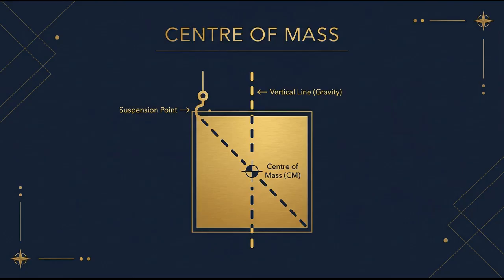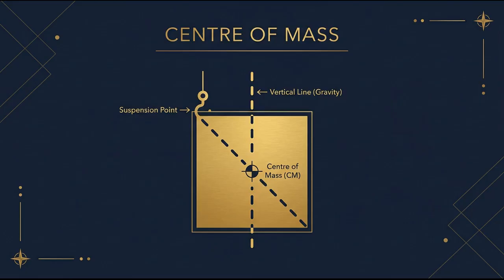MATSEC IM Applied Mathematics Fundamentals Lesson 4: Centre of Mass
Lesson 4 of 4 of the MATSEC IM Applied Mathematics Fundamentals crash course from ExamPrepRise.

In our final lesson, we will locate the centre of mass for various systems. For particles on a straight line, you find the centre of mass by multiplying each mass by its position, adding those products together, and dividing by the total mass. This exact same formula works in two dimensions using position vectors. For uniform two-dimensional shapes, known as laminas, the centre of mass is located at the geometric centre. A uniform circular disc's centre of mass is exactly in its middle by symmetry, and a uniform rectangle's centre of mass is at its geometric centre. For a uniform triangular la